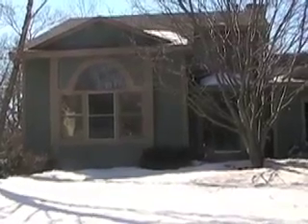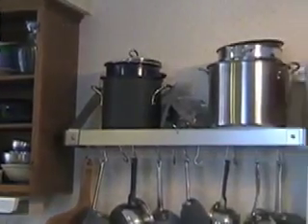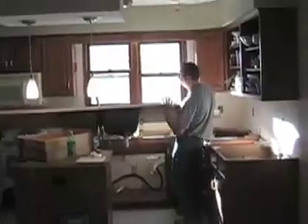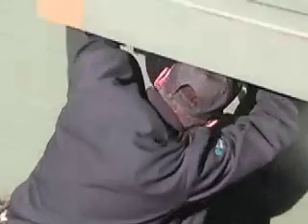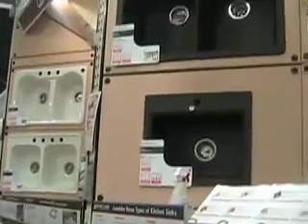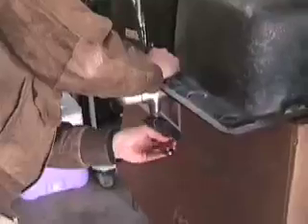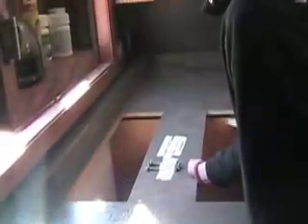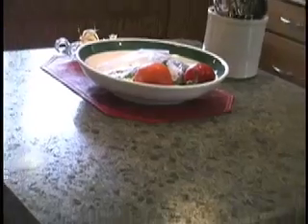A before and after kitchen remodel on a budget